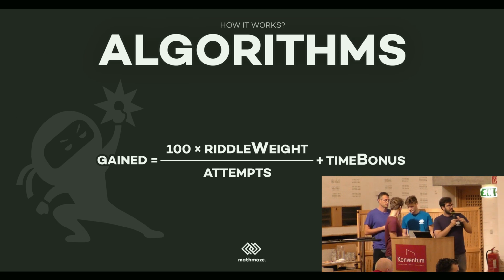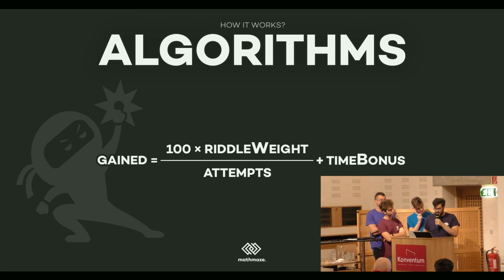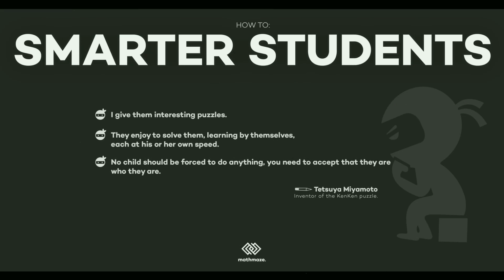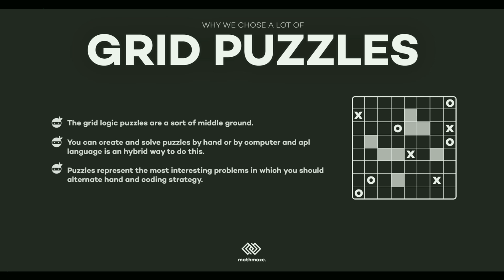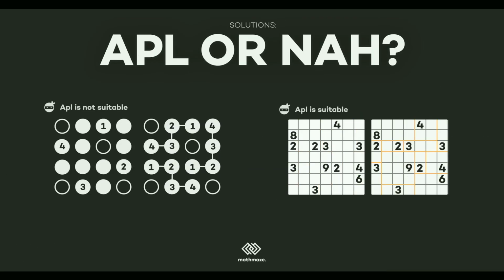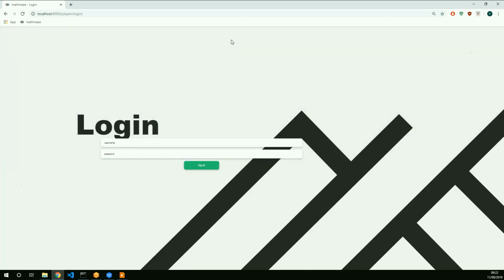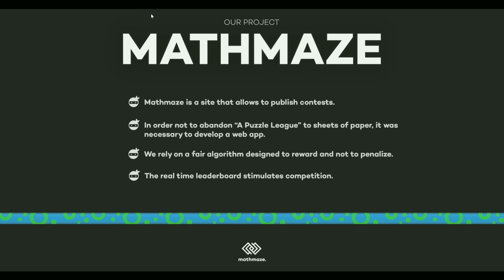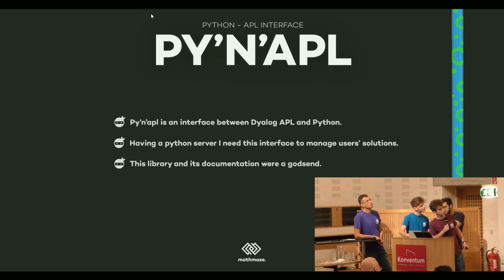Dyalog '19: Why (not) Teach APL? The Art of Teaching Without Teaching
Roberto Minervini

Roberto Minervini and three of his students Pietro Pio Palumbo, Alessandro Laselli and Gabriele Meroni from the Italian high school Liceo Scientifico GB Grassi Saronno have developed a web and APL-based puzzle platform called MathMaze. They used this platform at Dyalog '19 to host a puzzle solving contest on Tuesday evening.

Their contest, cleverly named "A Puzzle League", was designed to encourage contestants to think first whether code or pen and paper would be most suitable before beginning to solve the problem.

In this presentation, they discuss different aspects of their contest and MathMaze, from choosing the puzzles to using Py'n'APL to let APL and Django server talk to one another.